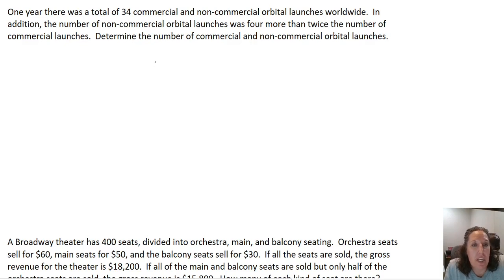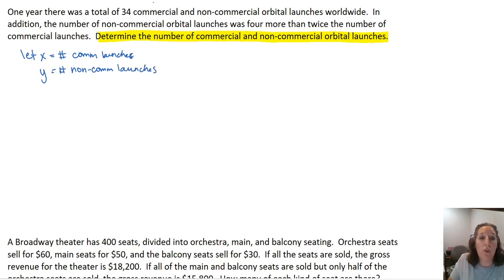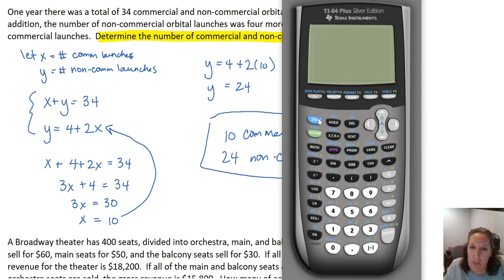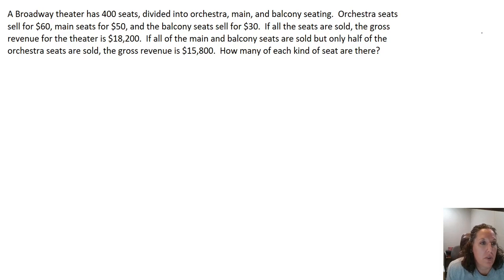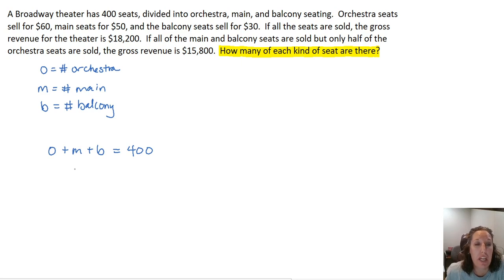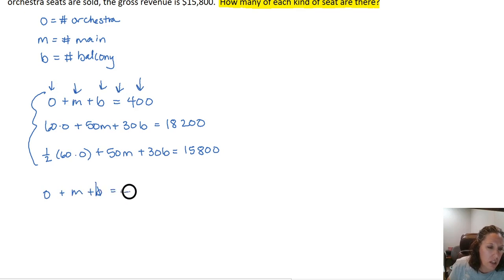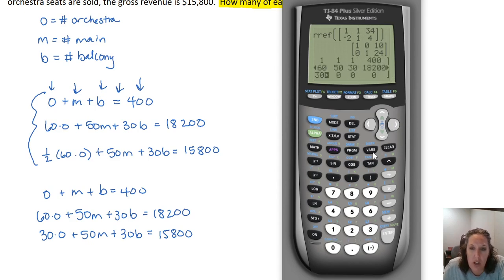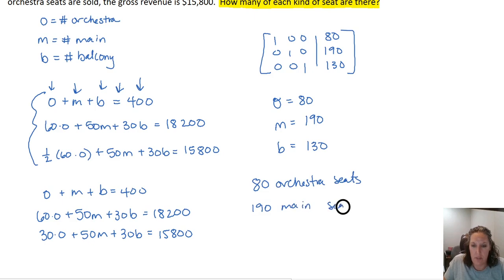Applications of Linear Systems